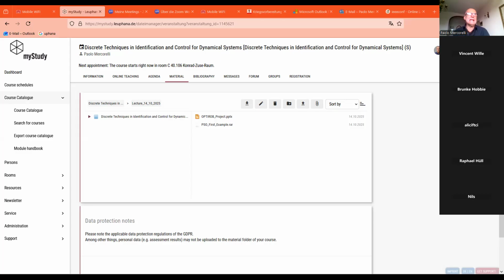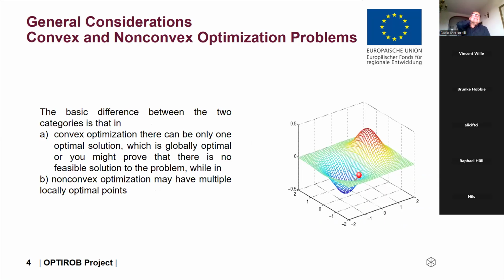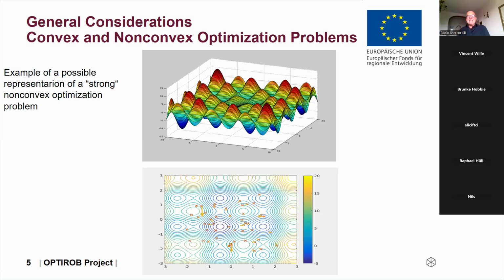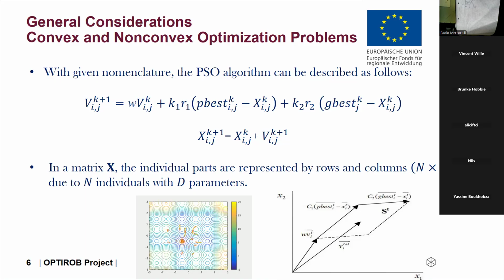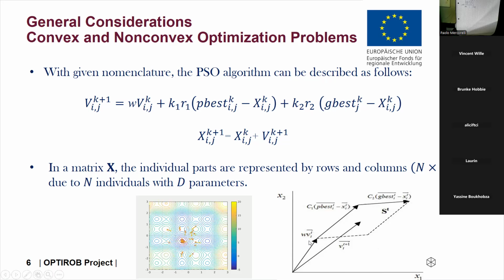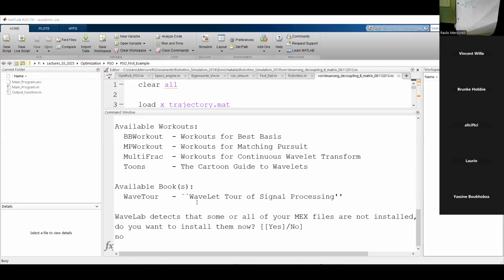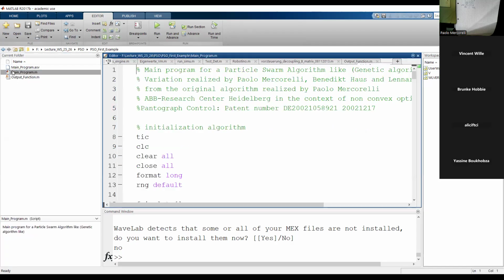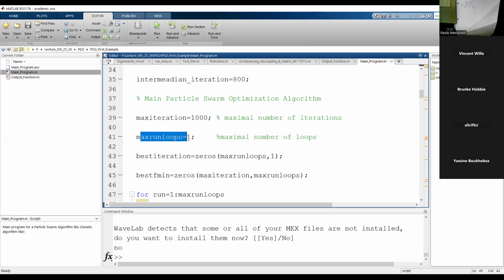DS_WF_Lecture 01